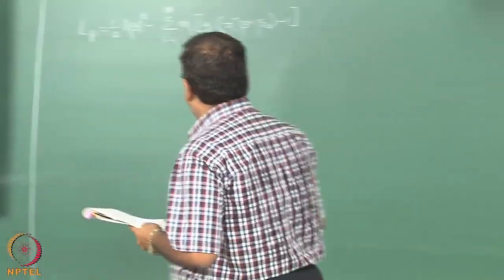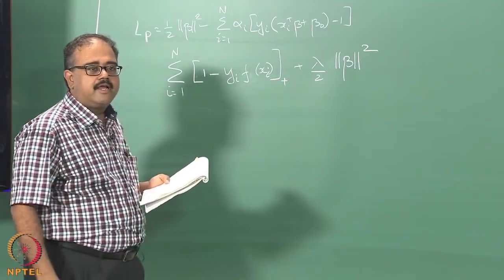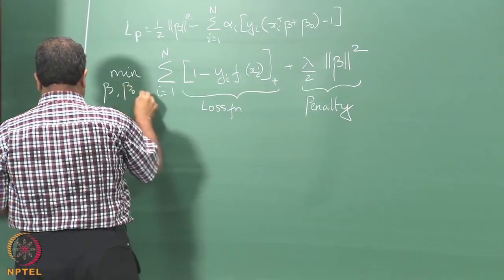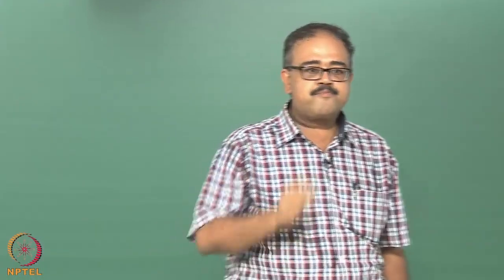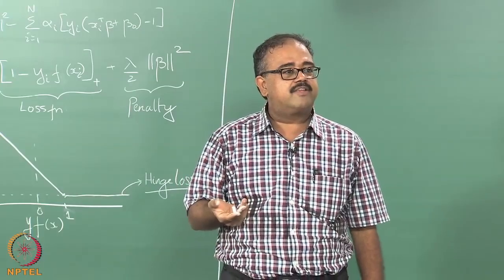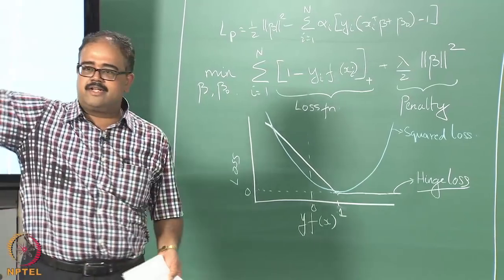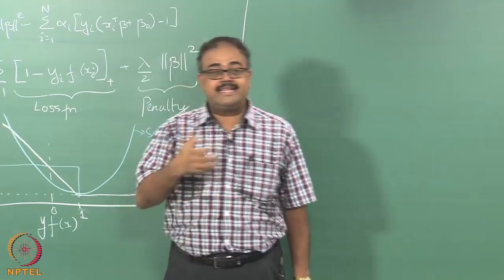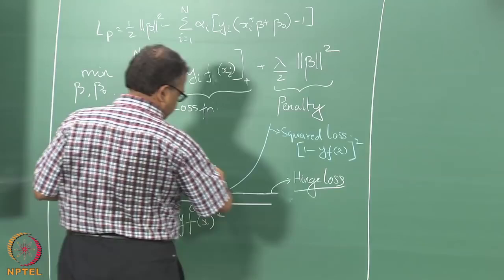Week 4 Lecture 6 | Hingle Loss formulation of SVM Objective